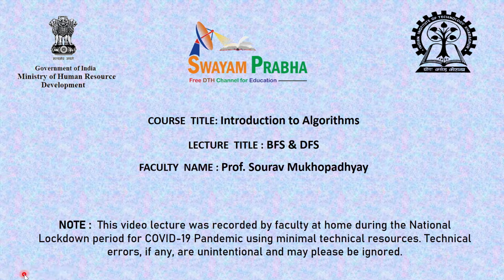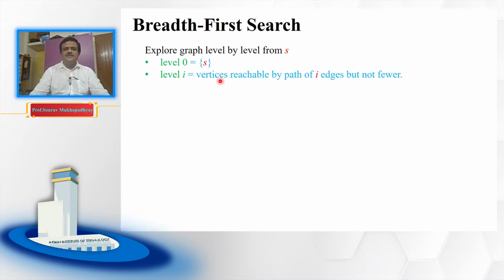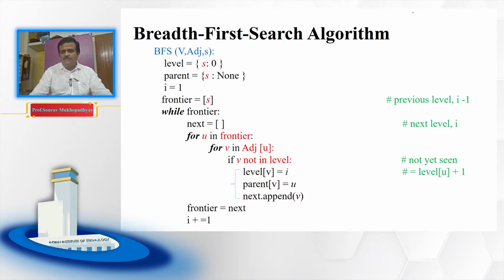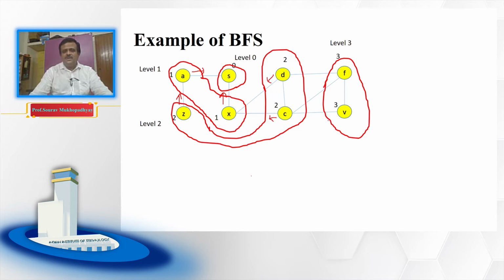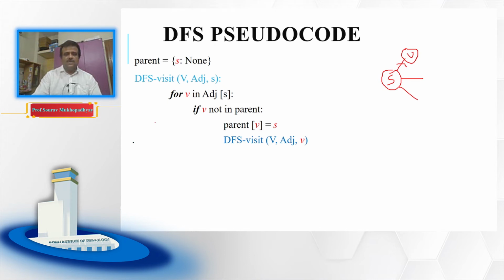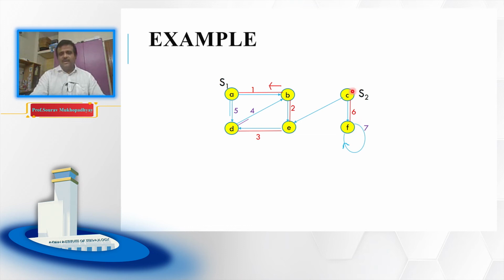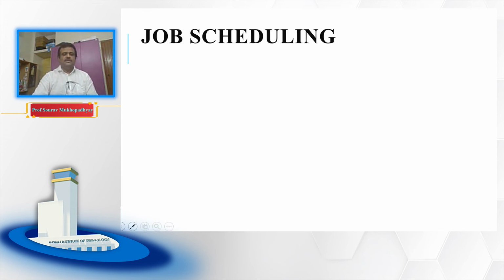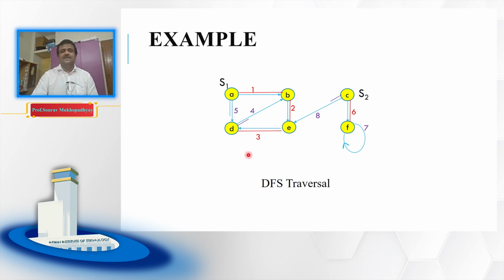Graph search: BFS & DFS